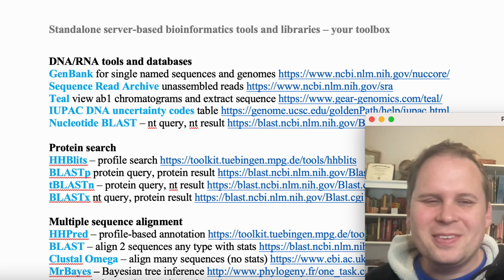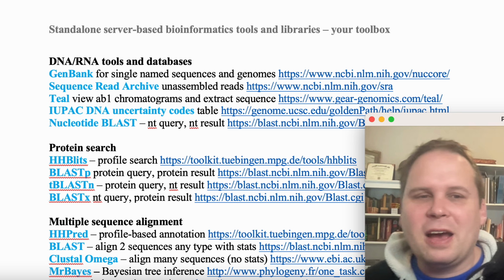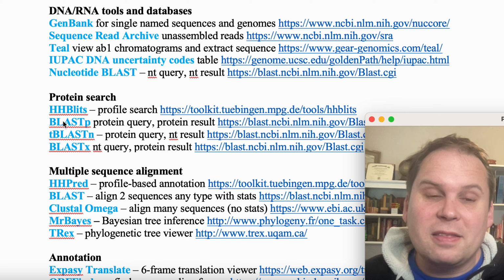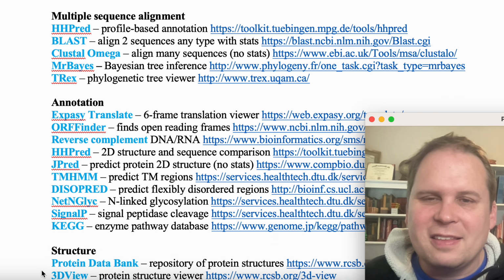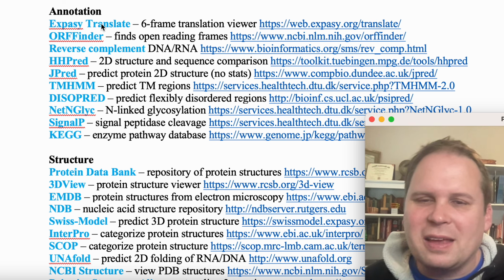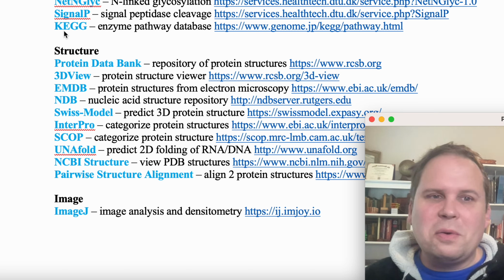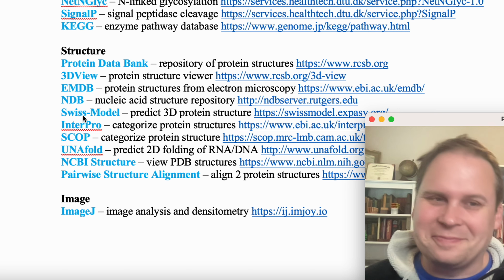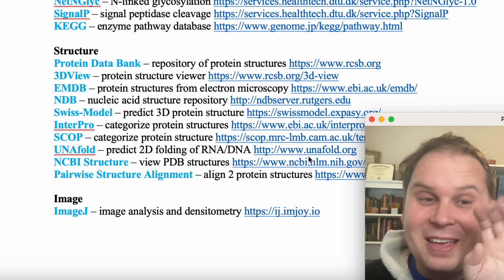Toolkit overview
overview of some of the important programs on the toolkit document, which can be found on canvas